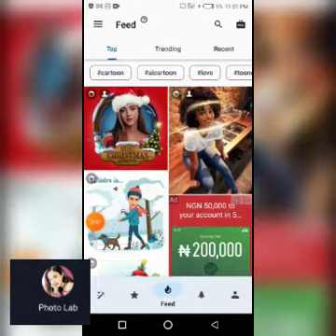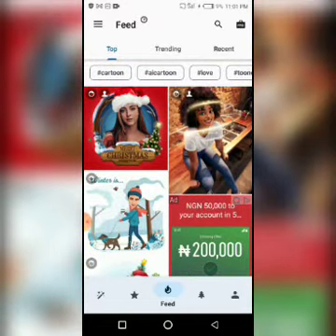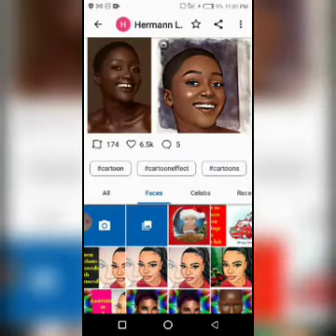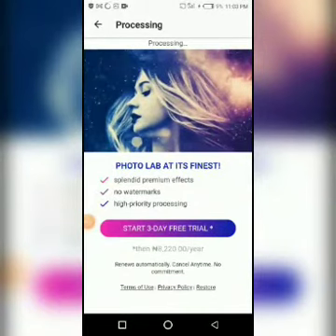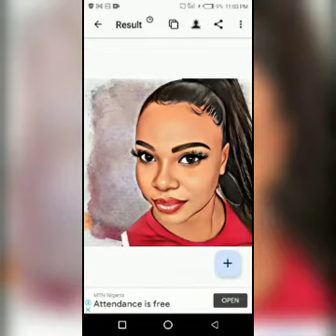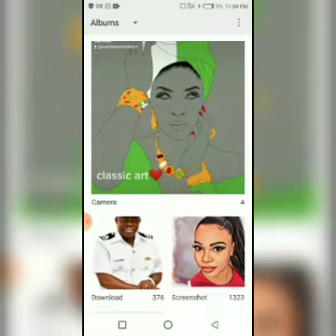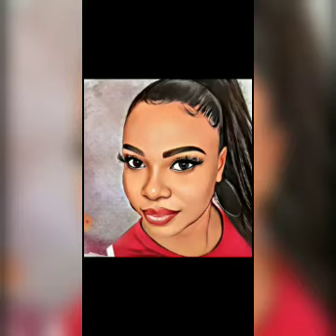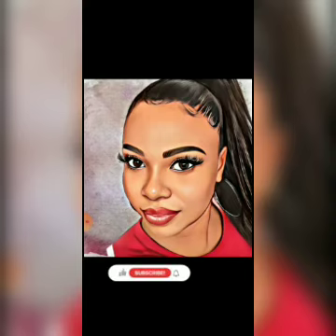Photo lab cartoon with no watermark 🙄🙄